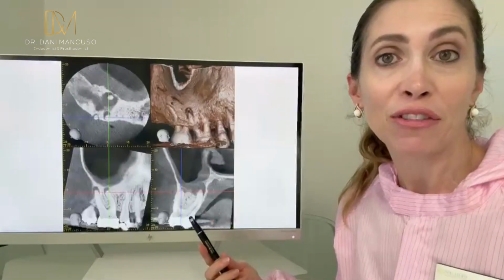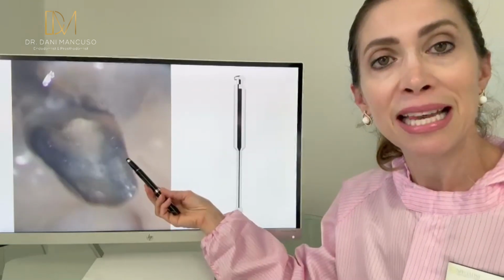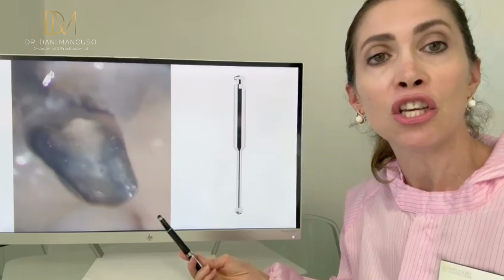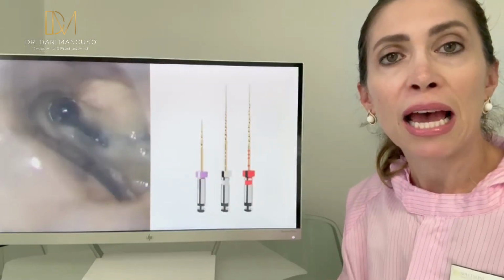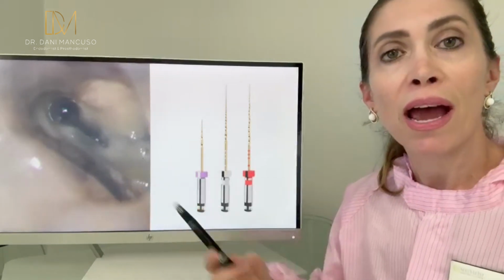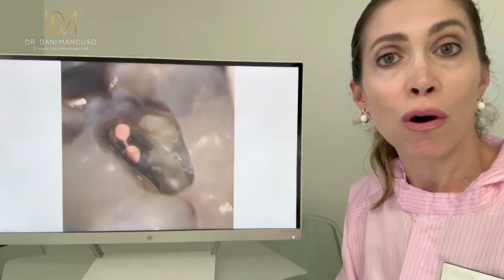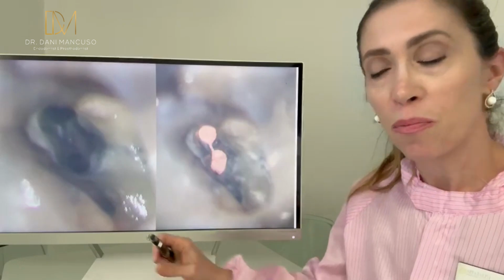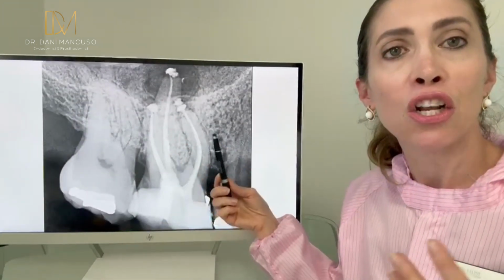The Diary of an Endodontist - Episode 40 – Mastering MB2: Locating & Preparing Hidden Canals?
🦷 Have you ever struggled to locate the MB2 in cases where the pulp chamber is completely calcified?

In this episode of "The Diary of an Endodontist", I’ll be sharing valuable techniques that can change the way you approach these challenging cases.

We’ll explore:
1) The importance of CBCT for accurate mapping of canals and roots.
2) How to locate the MB2 and avoid perforations when preparing the access cavity.
3) Tools and methods, like using flexible files and magnification, that make the process safer.
4) Tips for efficient irrigation with sodium hypochlorite and EDTA, and using modern activators to ensure full canal cleaning.

If you're a dentist looking to deepen your knowledge in endodontics, this video is for you! Watch it now, in full, and transform your clinical practice!

Discover the essential techniques and strategies for effective treatment and don't miss this opportunity to elevate your clinical skills and learn from a specialist.

And don't forget to watch the other episodes in our YouTube playlist.

See you in the next episodes of “The Diary of an Endodontist.”

🦷 Specialist in Endodontics and Prosthodontics | BDS MSc PhD Post-Doctoral